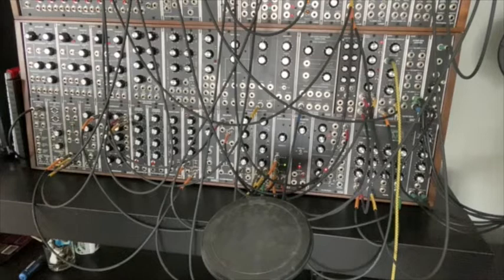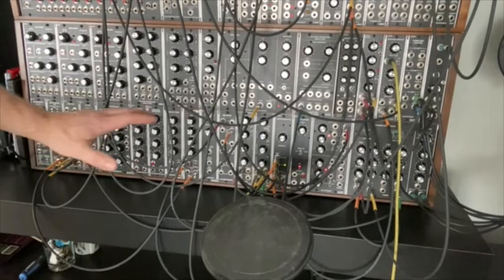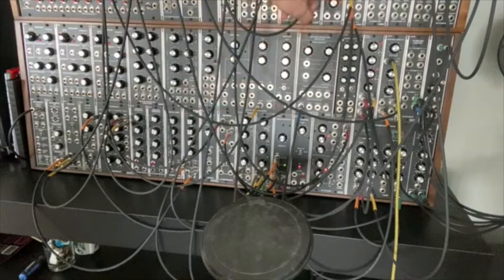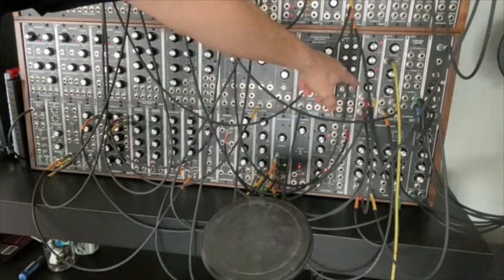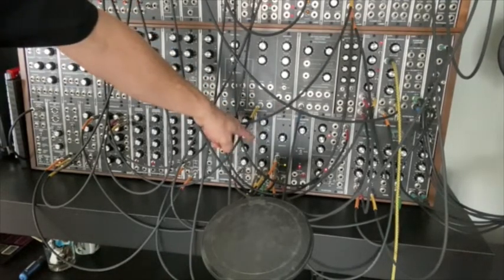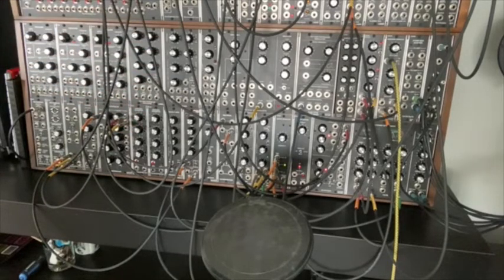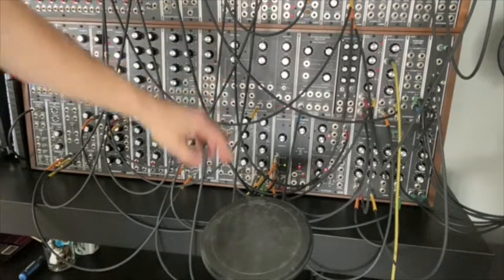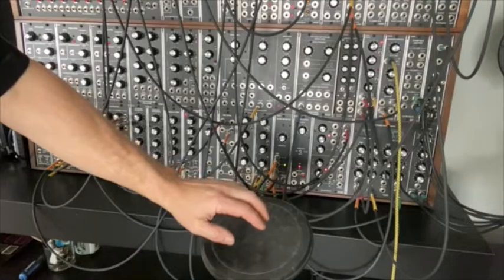Controlling a Modular Synthesizer with a Drum Pad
Short demo showing a Dauz drum pad connected to a modular synthesizer through a BMC030 Instrument Interface.

Multiple envelopes are being triggered by a CGS62 Slope Detector based on the input from the drum pad.